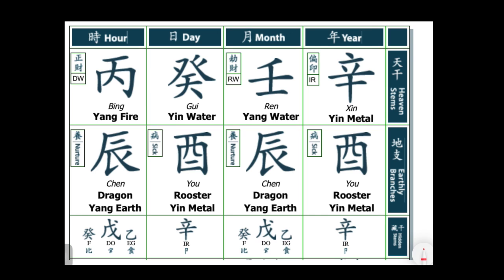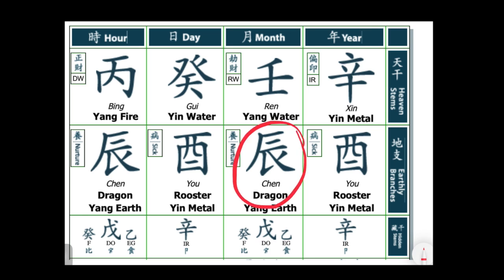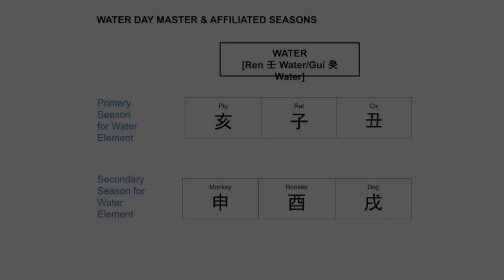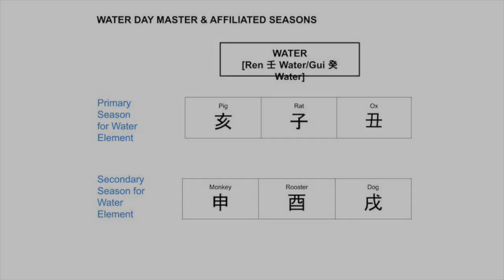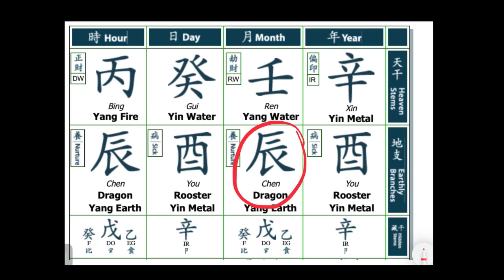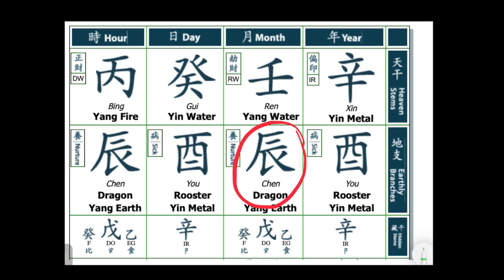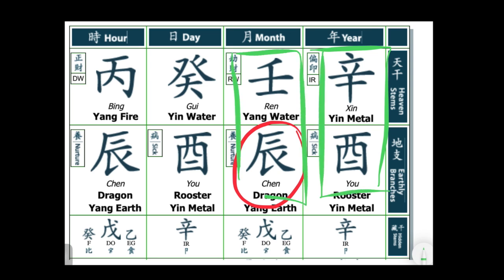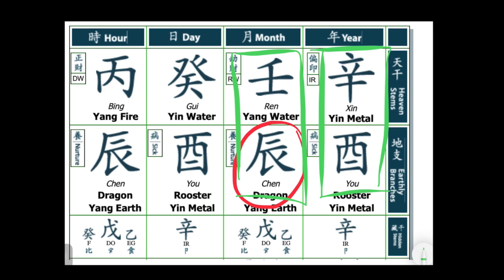Strength of the DM Series: Ep#1 Gui Water (updated)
An updated version of the original Gui Water video with more structure commentary on what happens when a Day Master is seasonally weak but has features in the chart that counter that conclusion. The first in a series of videos by the BaZiQueen focusing on the most basic analysis technique in BaZi: the Strength of the Day Master.